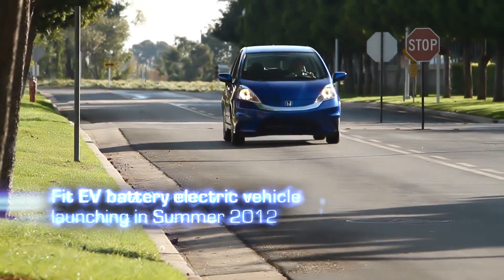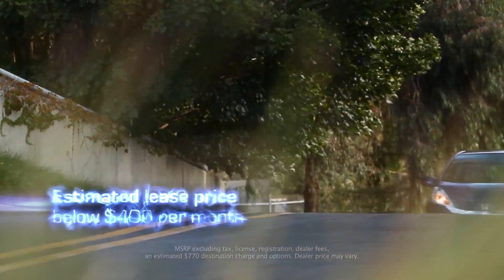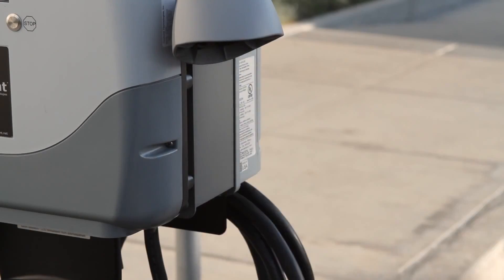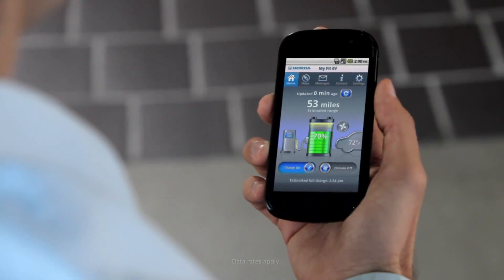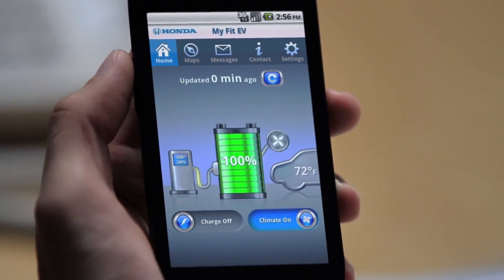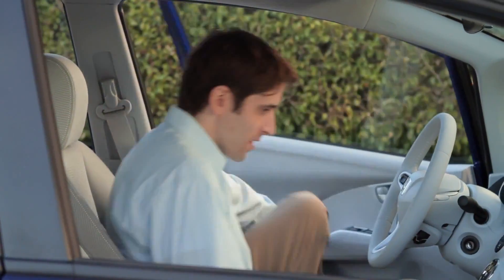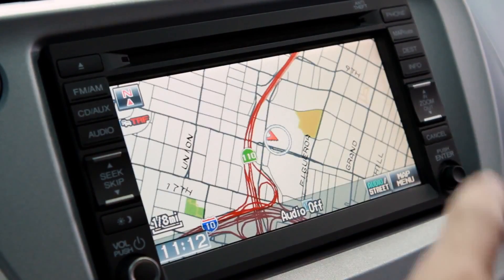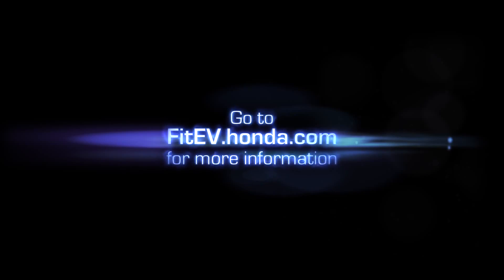2013 Honda Fit EV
Honda unveiled the all-new 2013 Honda Fit EV at the 2011 Los Angeles Auto Show, announcing plans to begin leasing the 123 city-mile per charge (76 mile range combined adjusted city/highway) battery electric commuter vehicle to its U.S. customers in the summer of 2012. The Honda Fit EV is based on the popular Fit hatchback and is a part of the company's diverse portfolio of alternative fuel vehicles that includes gasoline-electric hybrid, plug-in hybrid, fuel cell-electric and natural gas-powered models.

American Honda will begin leasing the Honda Fit EV to customers in select California and Oregon markets in summer 2012, and will expand to six East Coast markets in early 2013. The Honda Fit EV's Manufacturer's Suggested Retail Price (MSRP) is $36,625 with an estimated lease priced at $399 a month. Honda will monitor market acceptance, but expects volume at this early stage of production to be approximately 1,100 Fit EV's over the next three years.

"The Fit EV is the next critical step in Honda's portfolio approach to alternative fueled vehicles," said John Mendel, executive vice president of sales, American Honda Motor Co., Inc. "There is no other automaker on the planet whose spirit is more deeply invested in the effort to realize a cleaner, more energy-efficient and ultimately more sustainable transportation future than Honda."

Honda Fit EV Performance

The Honda Fit EV is designed to meet the needs of an average urban commuter, offering an estimated driving range of 123-miles on a single charge using the US EPA city cycle test methods (Honda anticipates a combined city/highway EV range of 76 miles on the new Fuel Economy labels) 1. The Fit EV will be powered by a 20 kWh lithium-ion battery and a 92 kilowatt coaxial electric motor. The high density electric motor, derived from the motor used in the FCX Clarity fuel cell electric vehicle, delivers excellent efficiency and power while remaining quiet at high speeds.